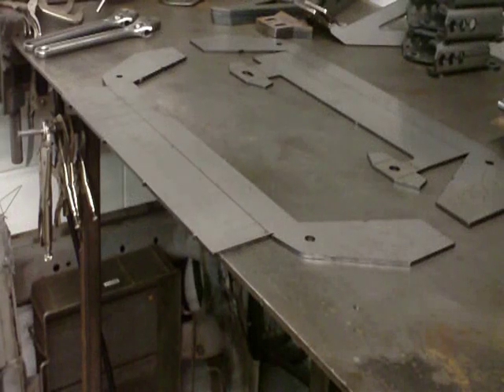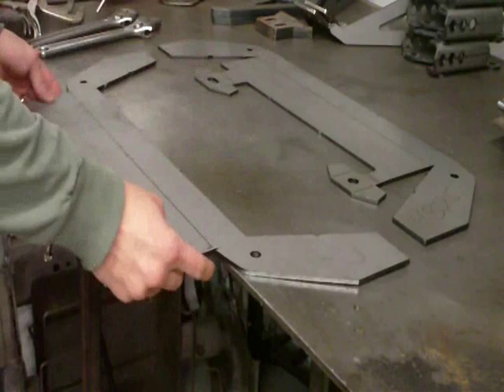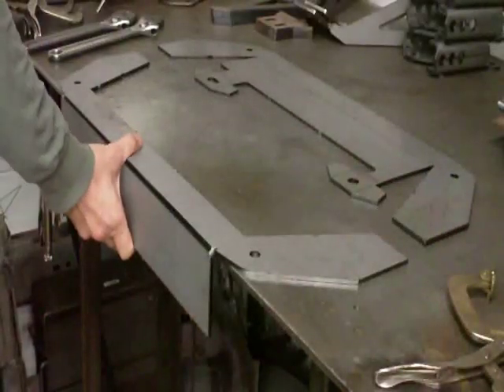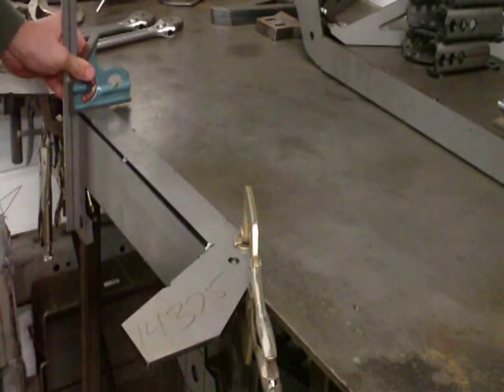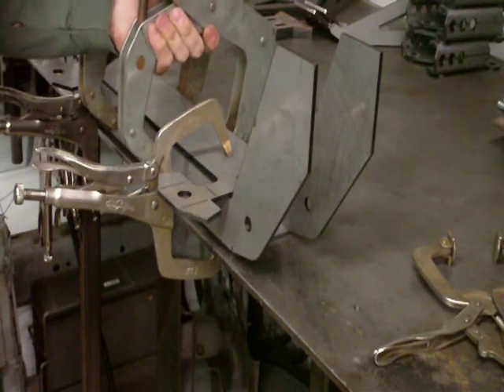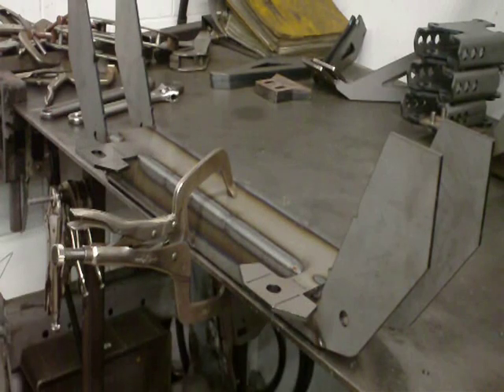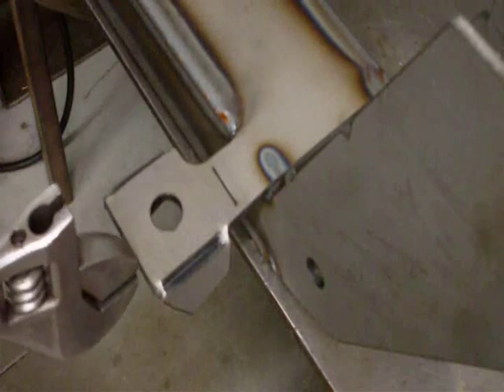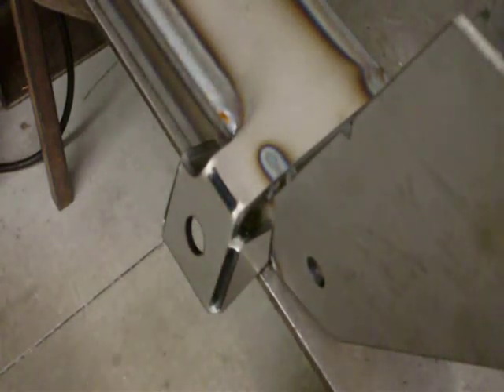Updated Mustang II Assembly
I've revised my technique from the last video, and thought I'd show you how to assemble our Mustang II crossmember a bit faster.